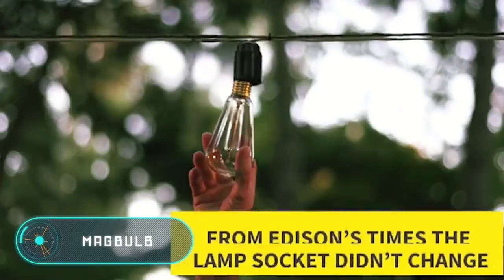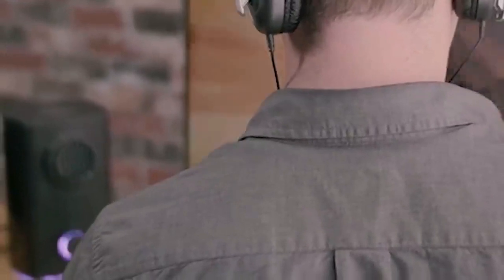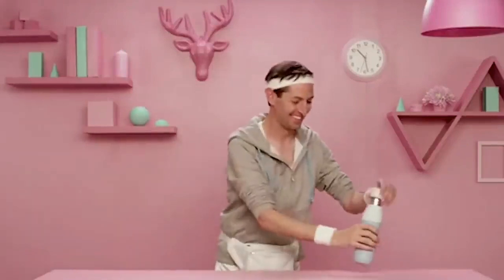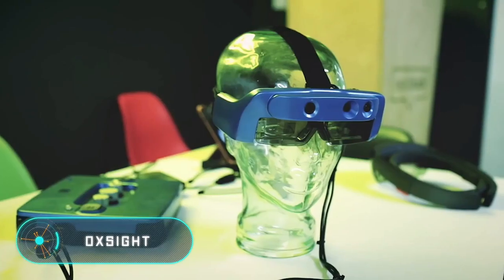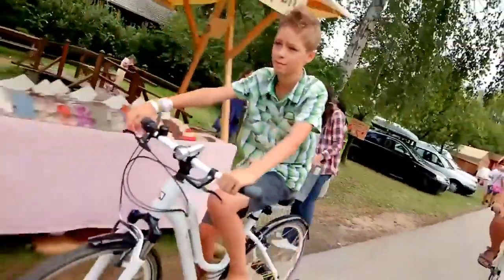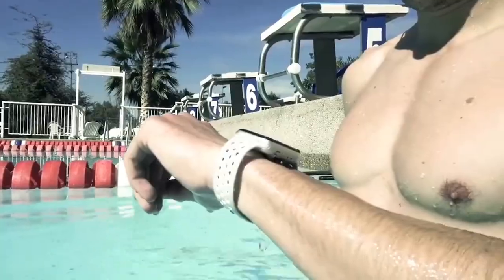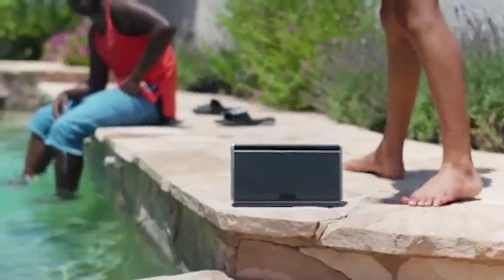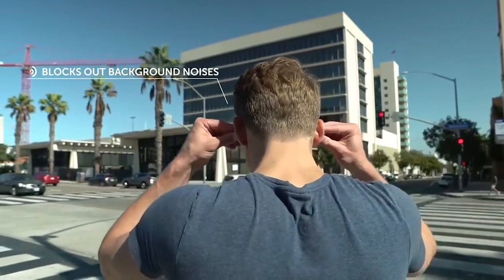The Best Gadgets of the Year 2022 - What's Hot and What's Next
We're living in the future, but what does it really feel like? How is it going to change our lives? Let's take a look at some of the most amazing gadgets that will be with us years from now. Let me show you some of the most amazing future technology that will help make life easier and more fun.